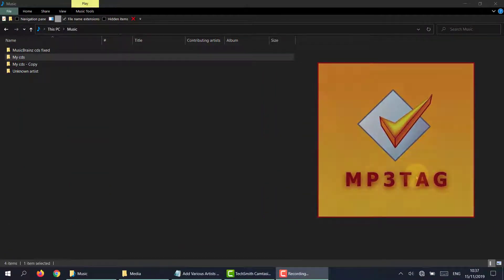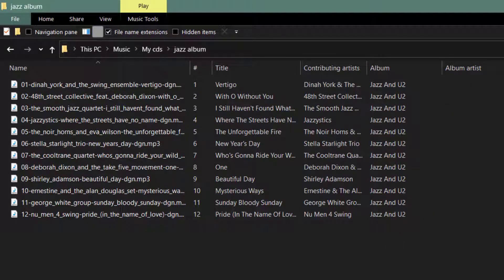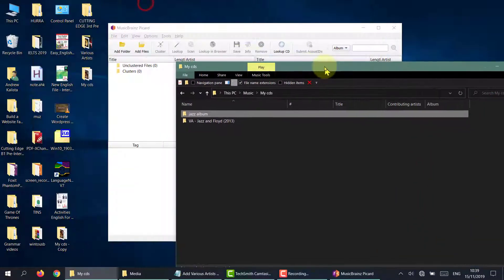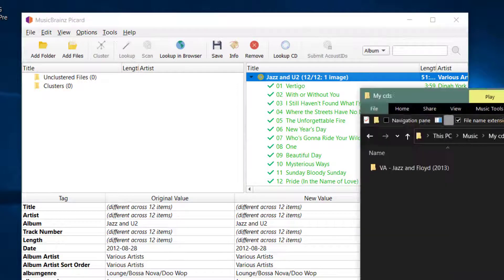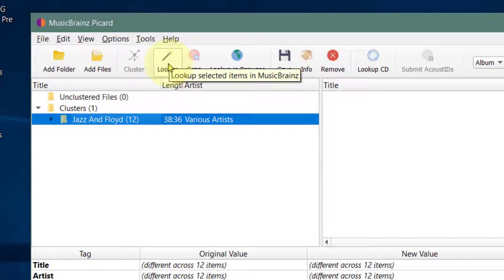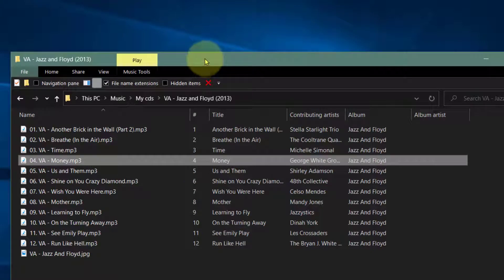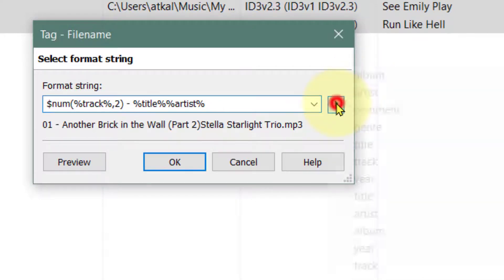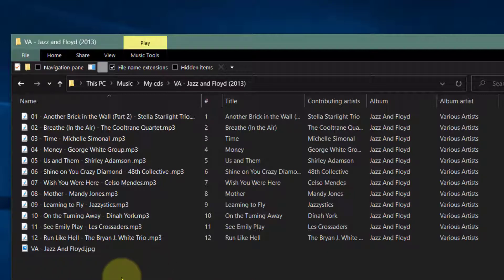How to Add Various Artists tag to mp3 - using MusicBrainz Picard and Mp3Tag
How to add Various Artists tag to mp3 audio using MusicBrainz Picard and Mp3Tag.
conecting videos...